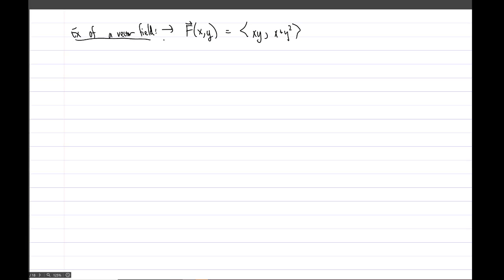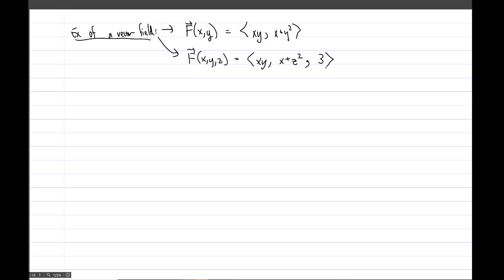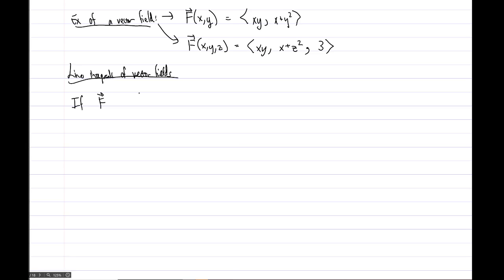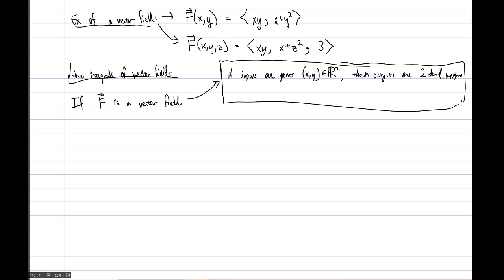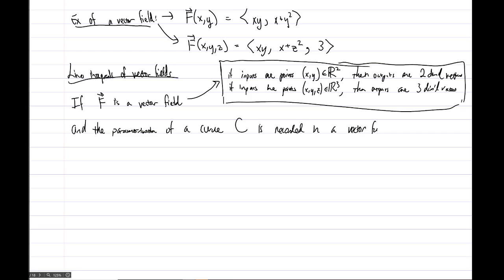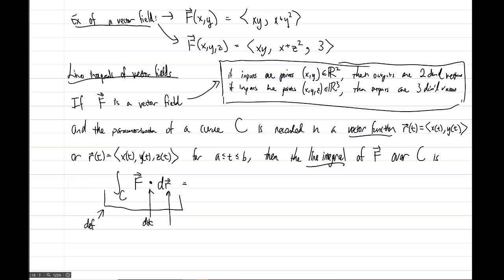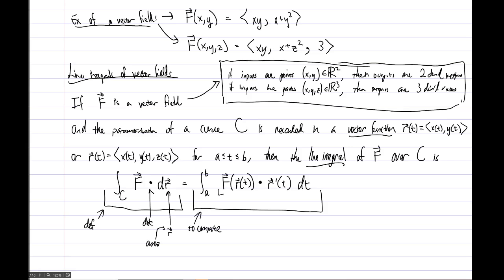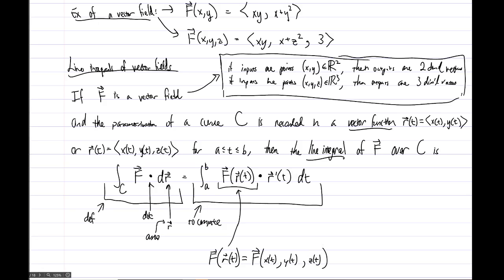310 Day 38 Part 3